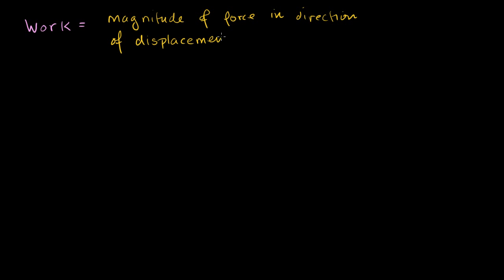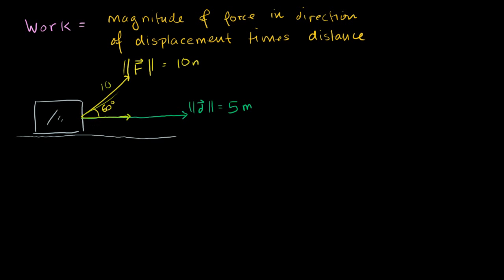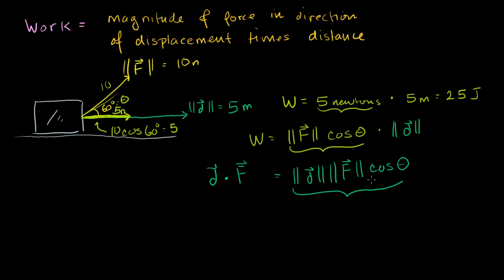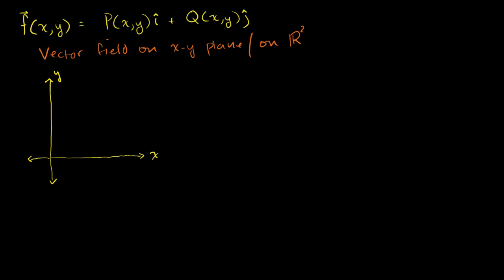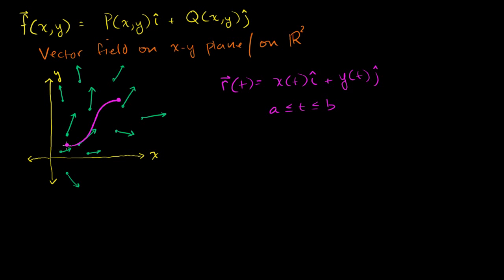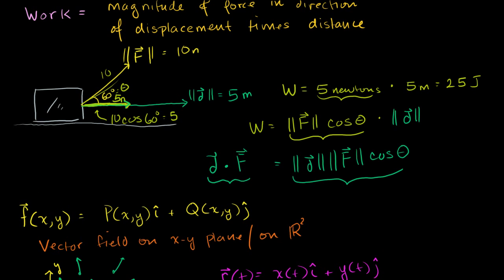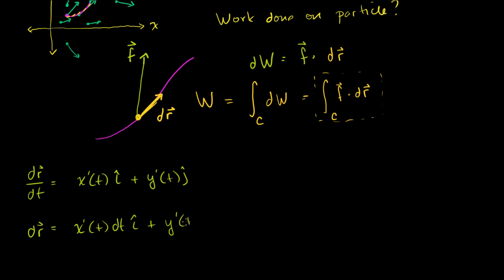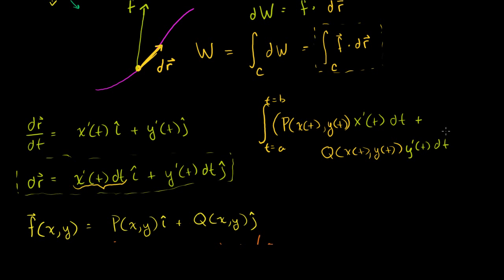123 Line Integrals and Vector Fields